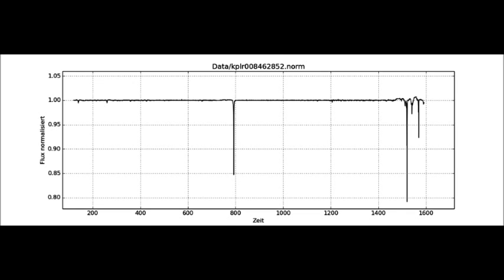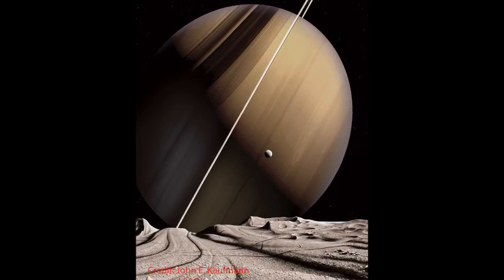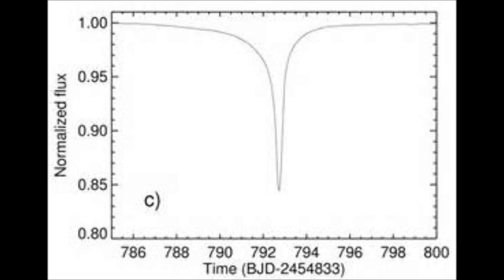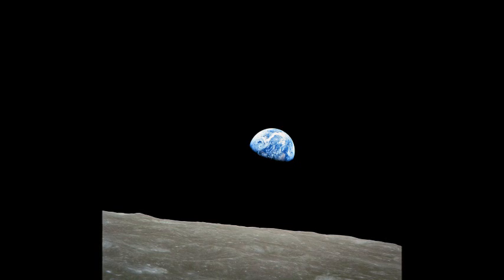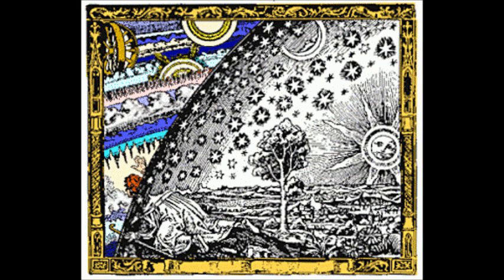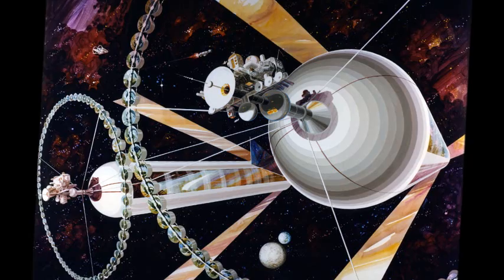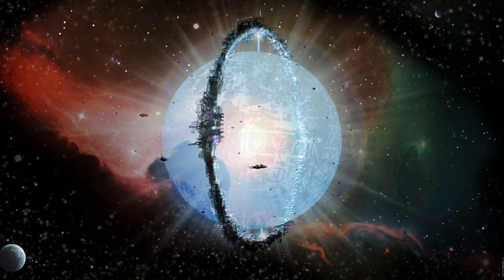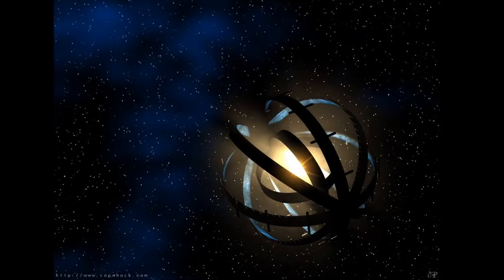KIC 8462852 Alien Megastructure Star Updated 01/25/17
An update for January 25th, 2017 on KIC 8462852.

The Metzger et al Paper

Jason Wright's Blog

Eduard Heindl's Blog